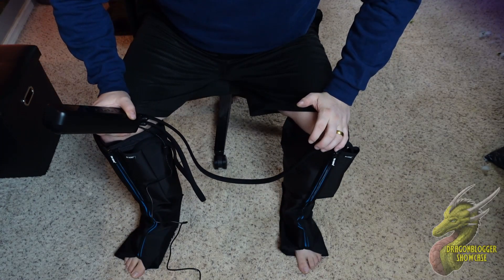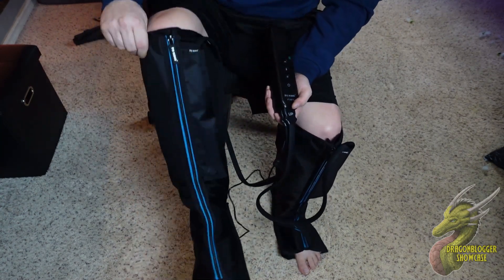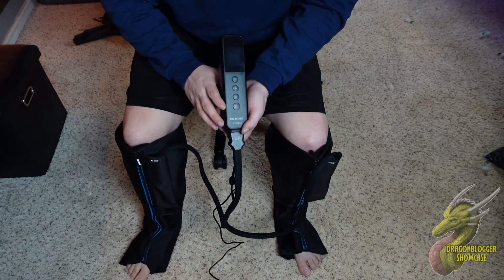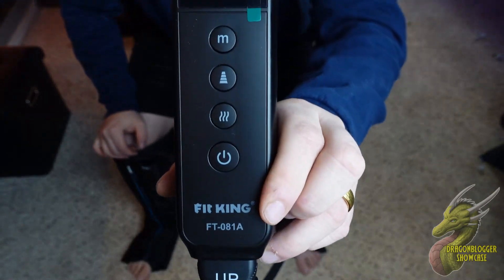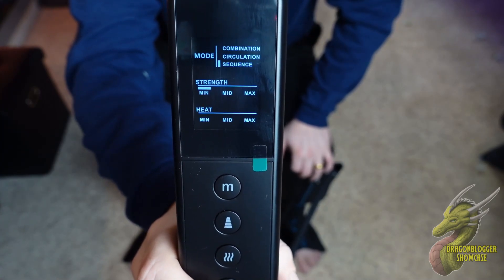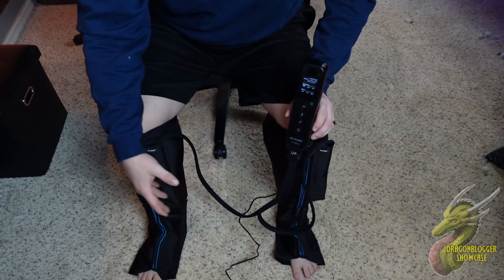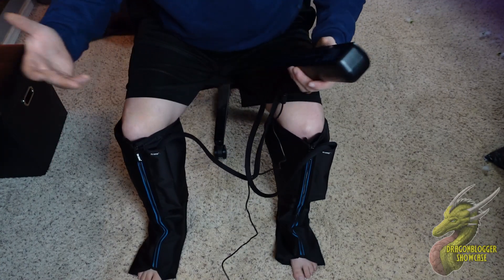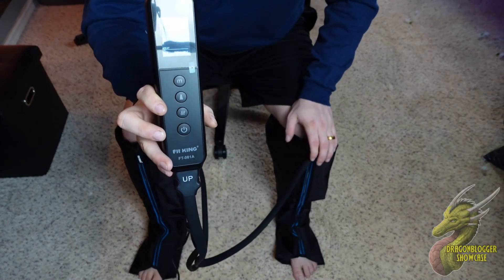How to Use FIT KING Leg Massager with Heat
Check this out on Amazon

The FIT KING Leg Massagers is a great purchase for anyone who may be experiencing pain, soreness or aches in their legs, and wants an easy to use massager with a multitude of different settings. With 3 different heat levels and 27 different massage options, this is all you need to help work out that pain.